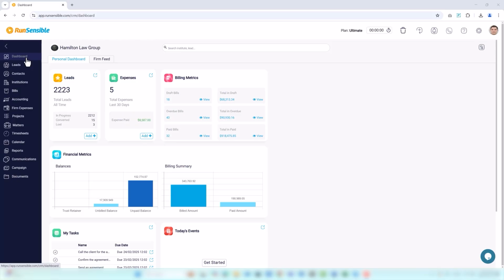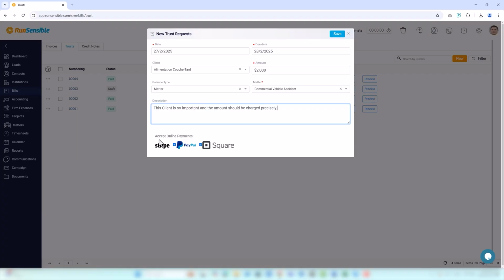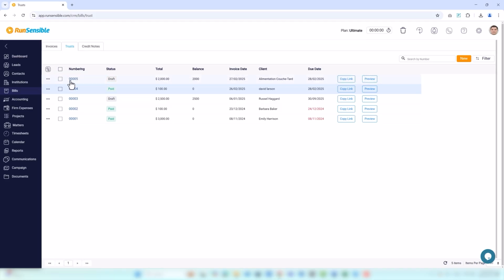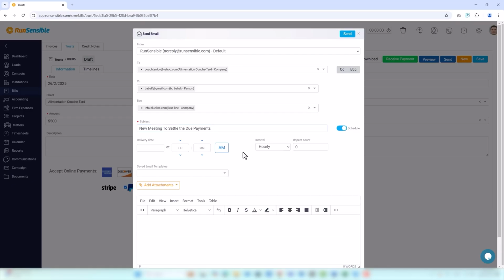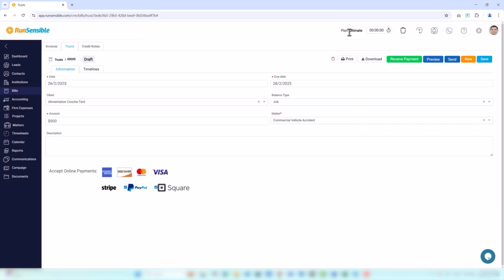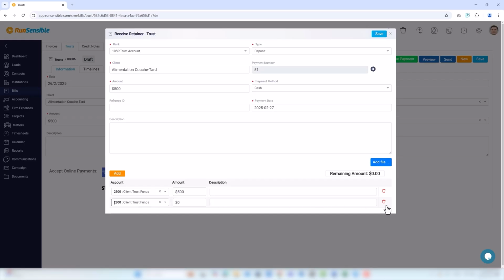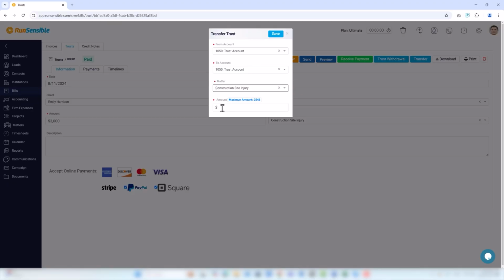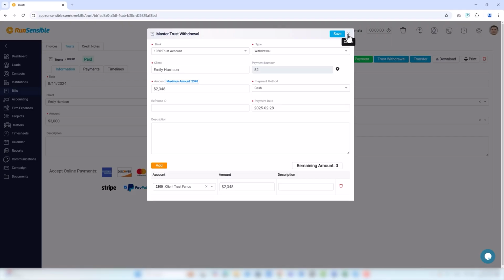Trust Accounting Made Easy: RunSensible Demo for Lawyers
In this video, I’ll walk you through how to use RunSensible’s Trust Accounting feature to manage your legal transactions with total confidence.

Learn how to:

Ensure compliance with trust regulations

Keep accurate ledger records

Handle client funds securely and transparently

Whether you're a solo attorney or managing a law firm, proper trust management is critical. RunSensible simplifies the process so you can stay focused on your cases, not accounting errors.